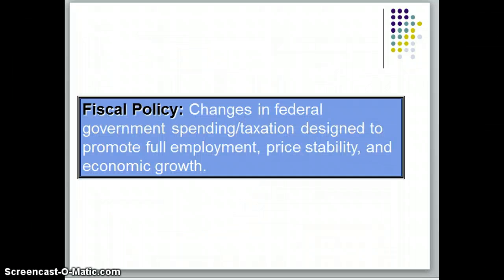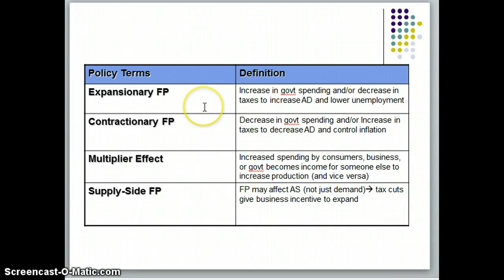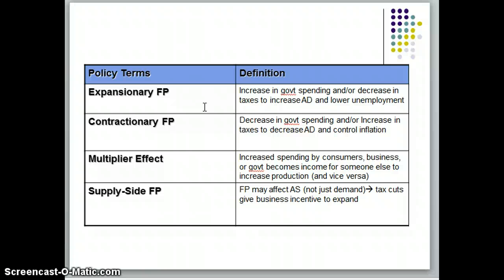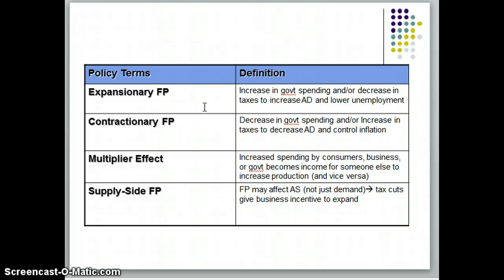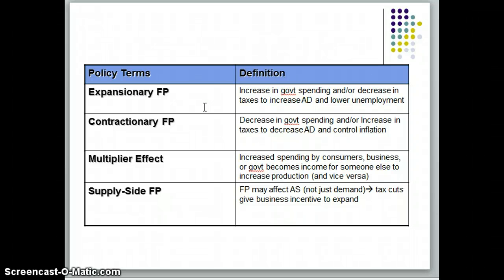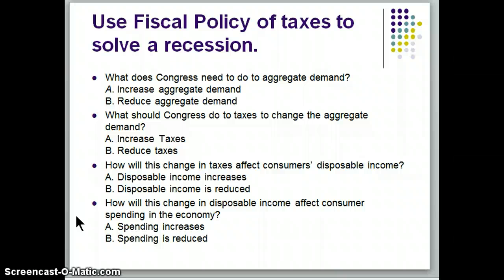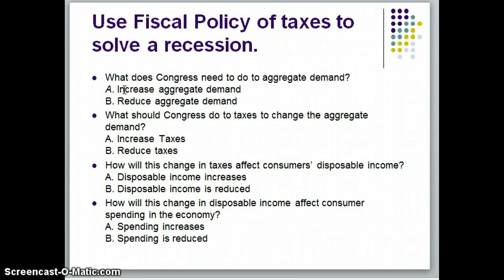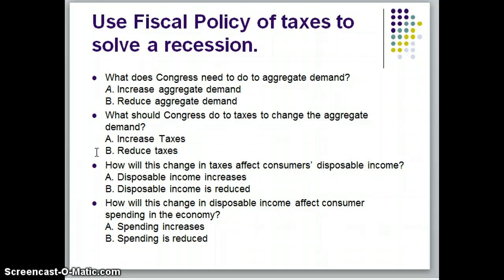Fiscal Policy Overview